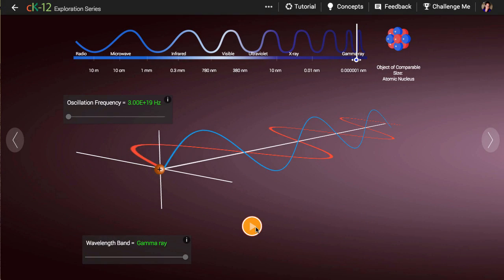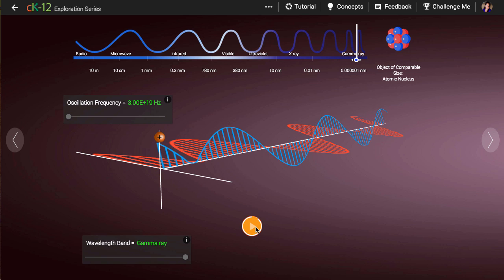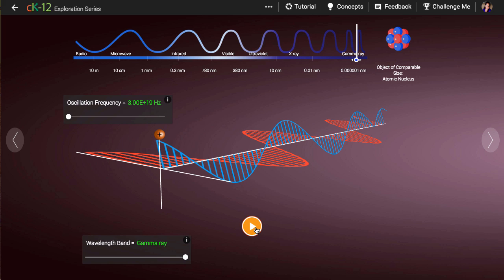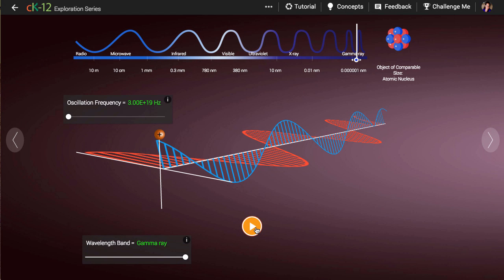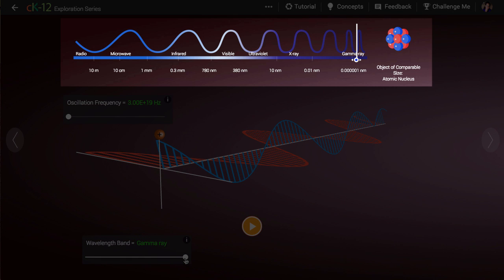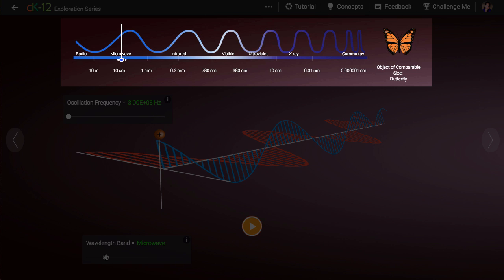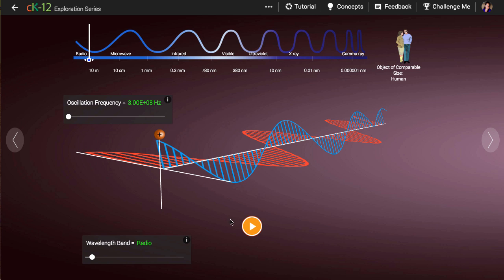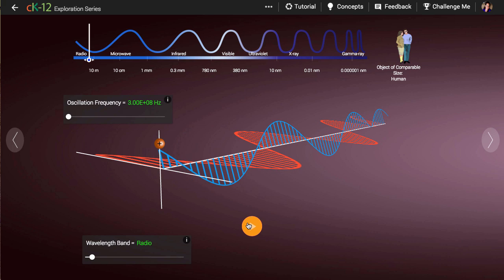Light Wave Walkthrough Video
Are there colors we can't see?